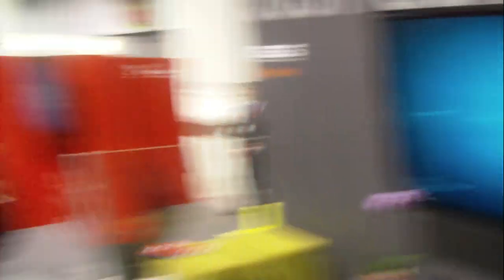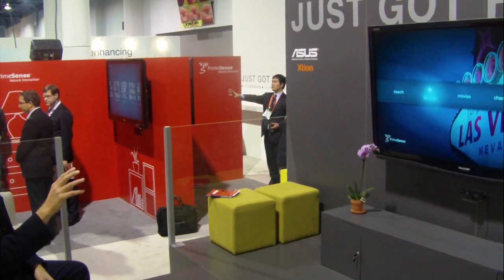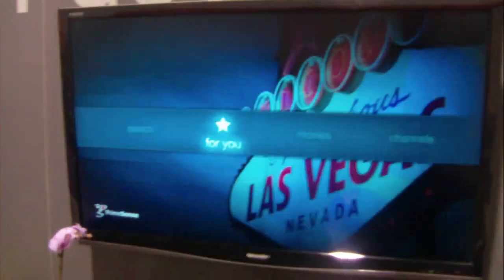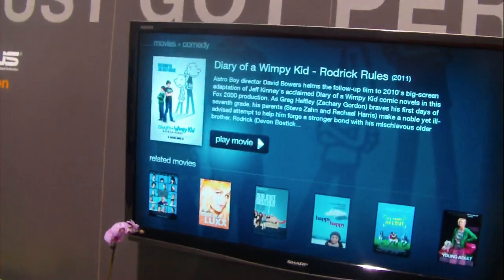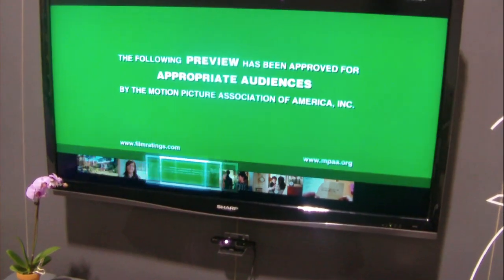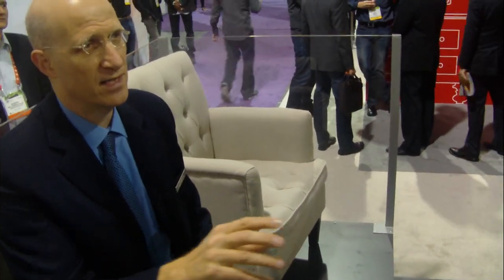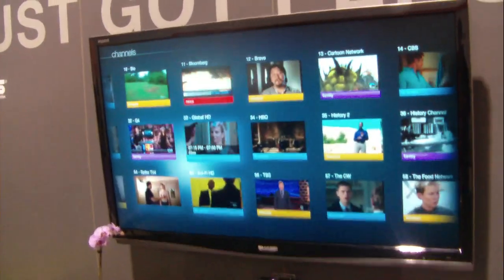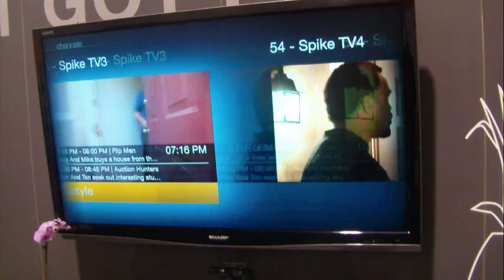PrimeSense shows off its next-generation TV motion controls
Inon Beracha, CEO of PrimeSense, shows off post-Kinect motion-sensing at the Consumer Electronics Show.